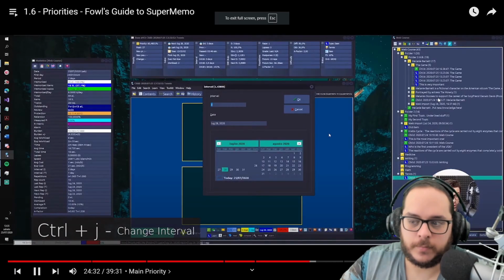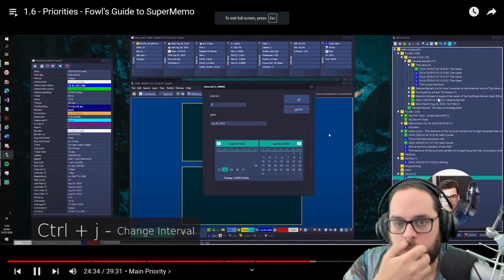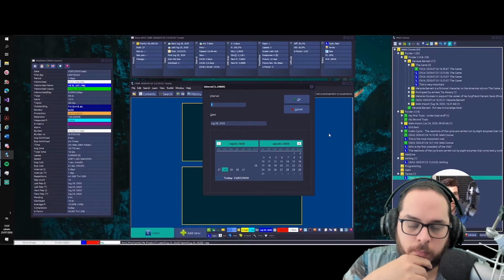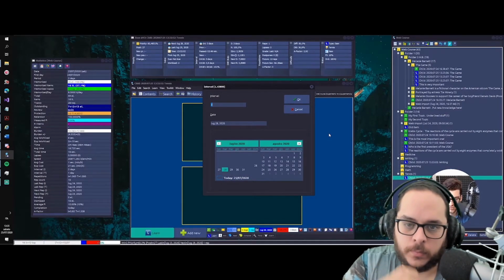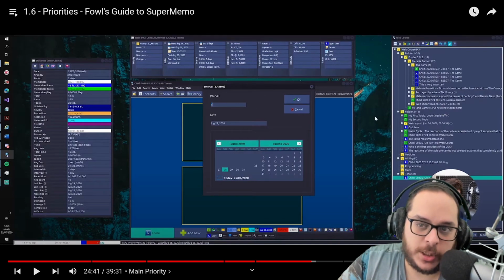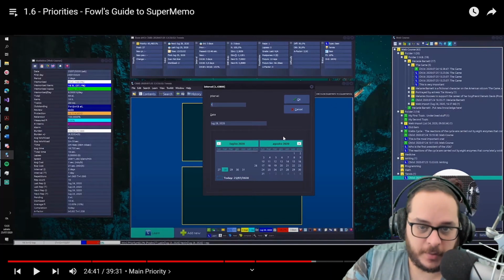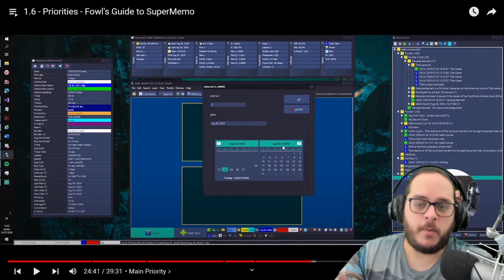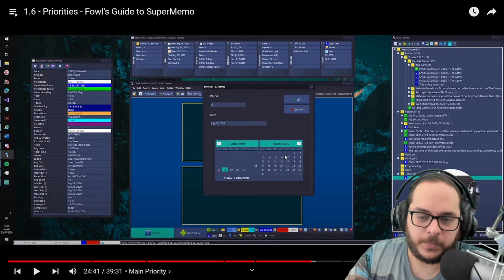Reschedule (Ctrl+J) |#138 Fowl's Course to Supermemo: Pleasurable Expansion